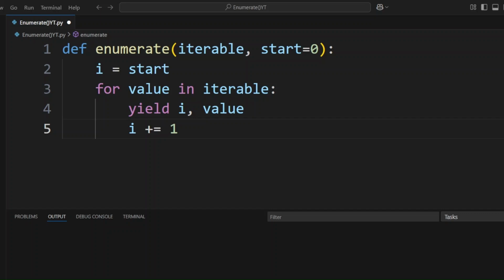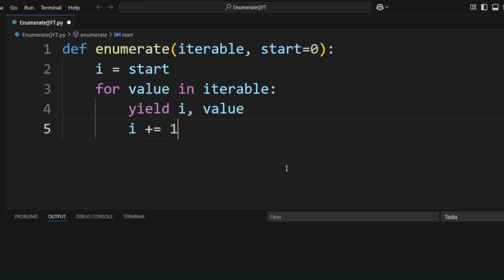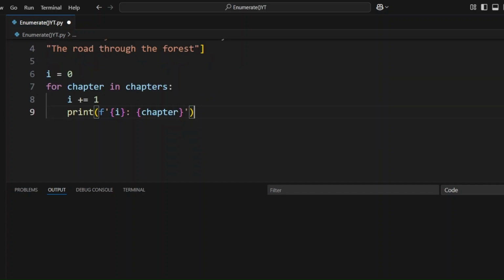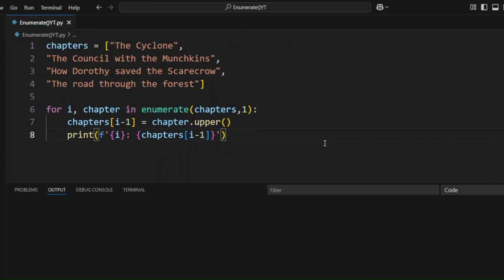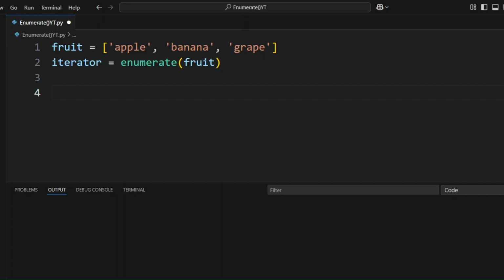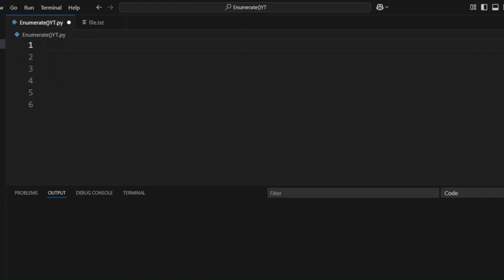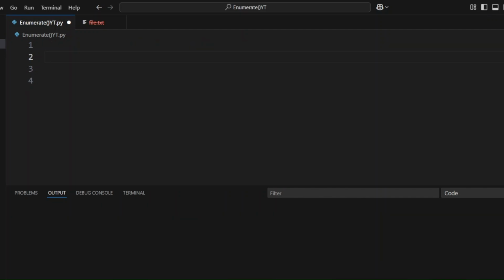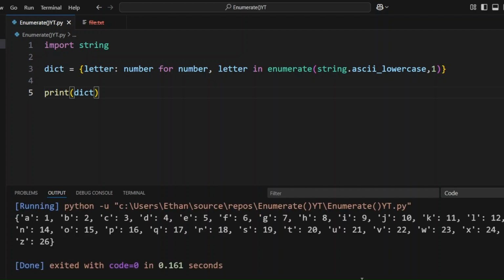Enumerate() in Python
An overview of the enumerate() function in Python with some examples in code.

During the code examples I used Python 3.13.2

Chapters:
00:00 What is the enumerate function?
00:53 With a list
02:01 The tuple being yielded by the enumerate object
02:35 Reading a file
03:11 In a dictionary comprehension